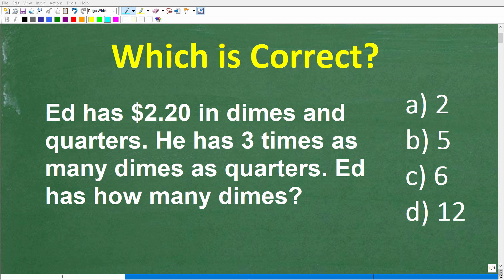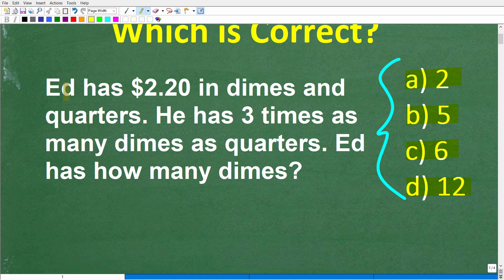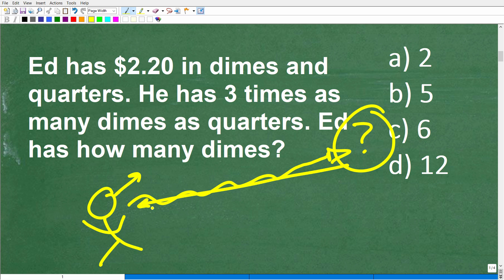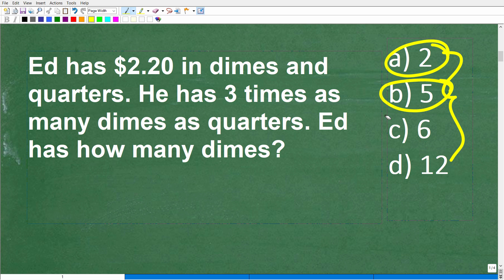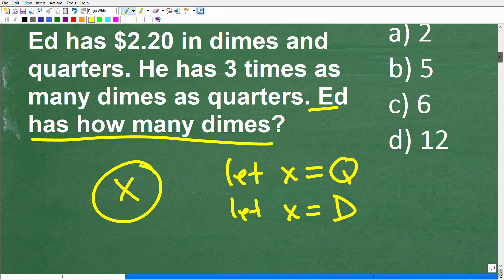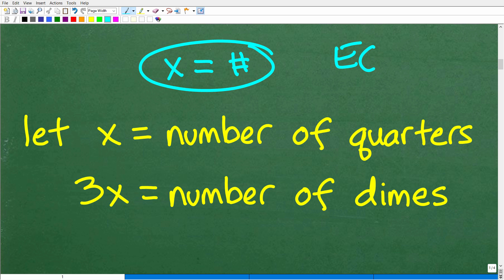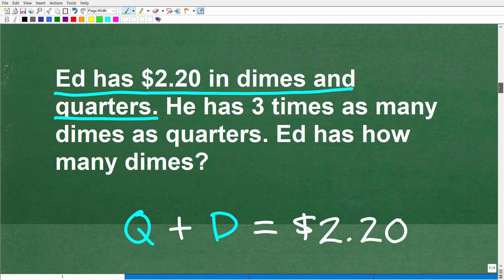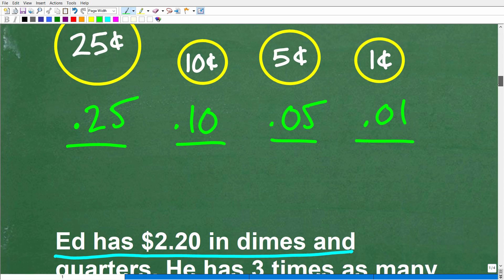Ed’s has $2.20 in dimes & quarters. He has 3 times as many dimes as quarters. Ed has how many dimes?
Algebra linear equation money word problem.

• HOMESCHOOL MATH
• COLLEGE MATH